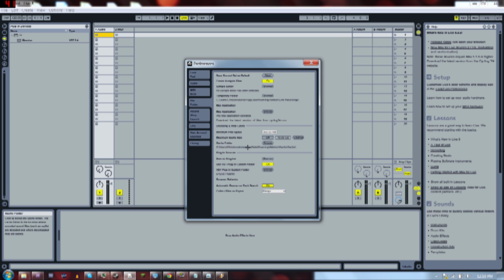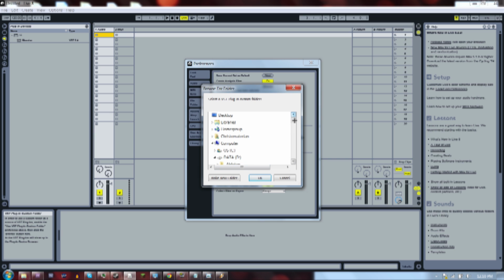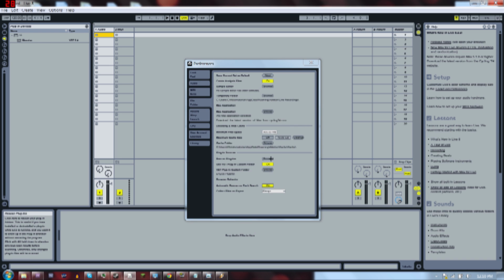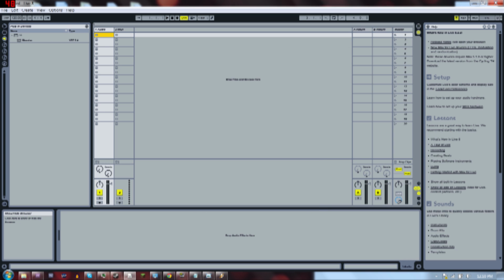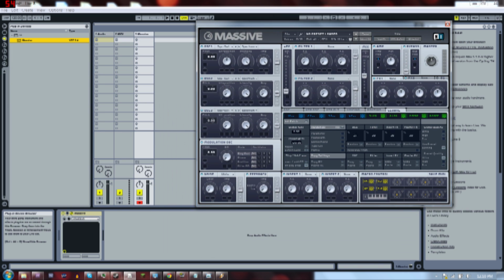How to Make Electronic Music: What You'll Need (Part 1)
Want to start making music?